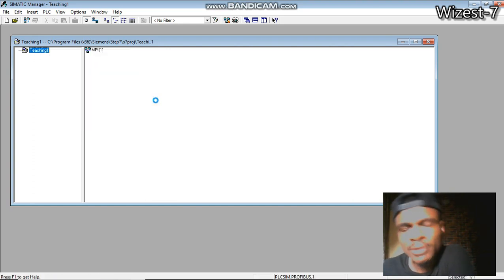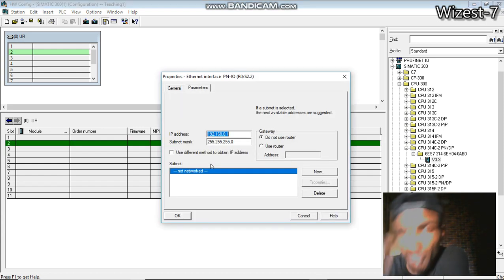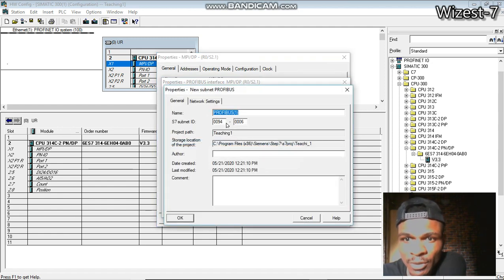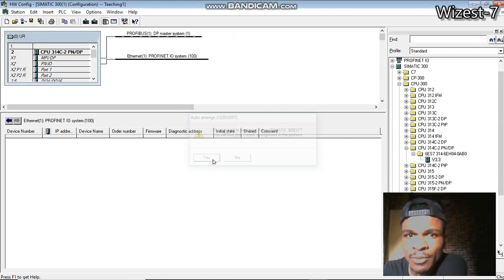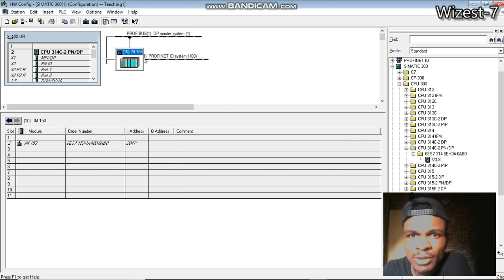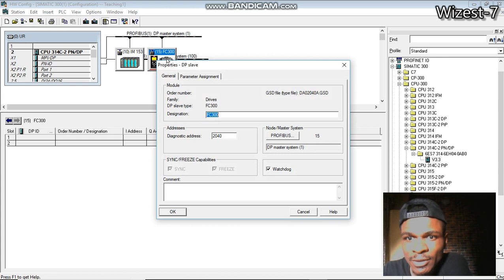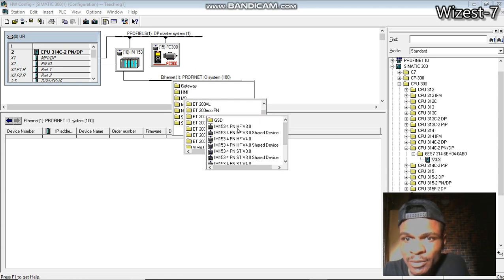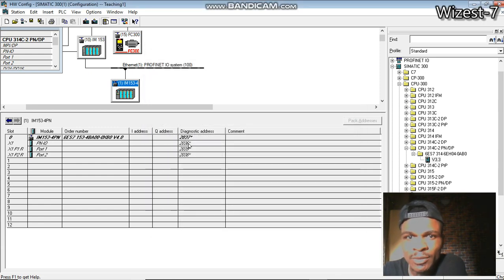Hardware configuration on Simatic Manager